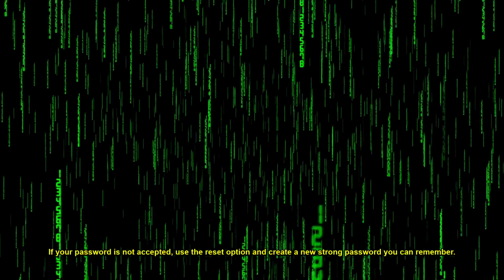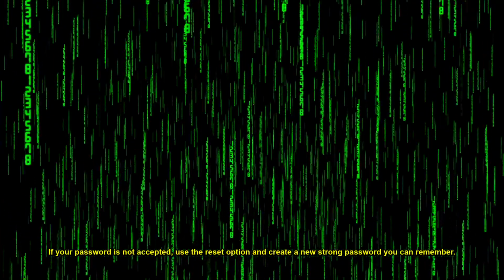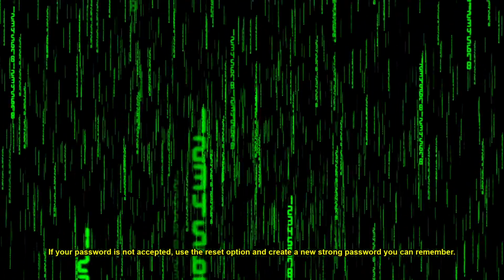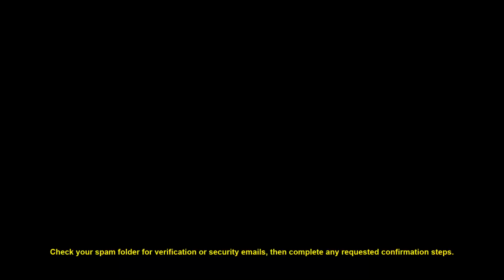How to withdraw from Revolut to your US bank account - Detailed Guide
In this comprehensive guide, we walk you through the step-by-step process of withdrawing funds from your Revolut account to your US bank account. Whether you're a new Revolut user or just looking to simplify your transactions, our detailed instructions and tips will ensure a smooth withdrawal experience. Learn about the necessary settings, fees, and timelines involved in transferring your money efficiently. Don’t miss out on maximizing your Revolut experience!

📌 **Timestamps:**
00:00 - Introduction
01:15 - Setting Up Your US Bank Account
03:45 - Initiating a Withdrawal
06:30 - Understanding Fees and Timelines
08:15 - Common Issues and Troubleshooting
10:00 - Conclusion